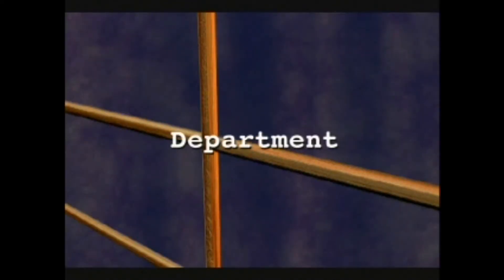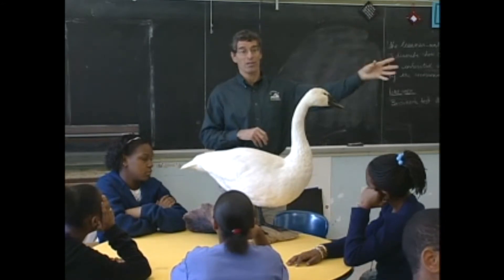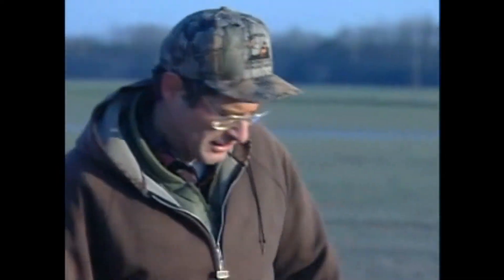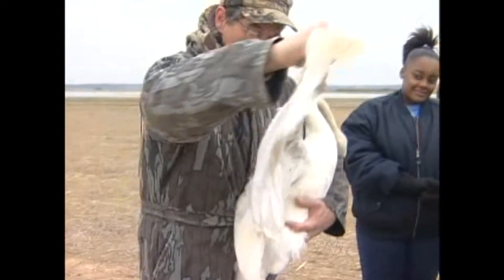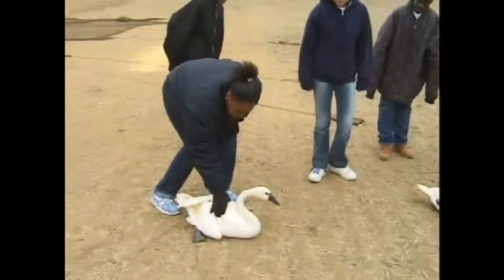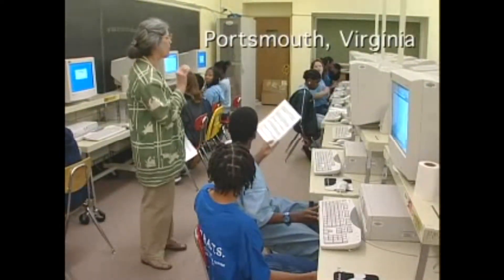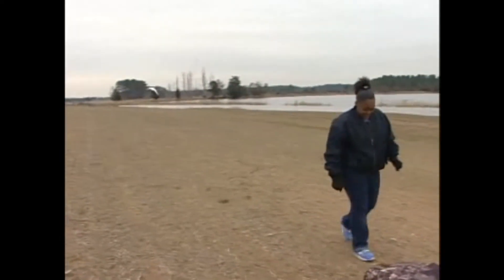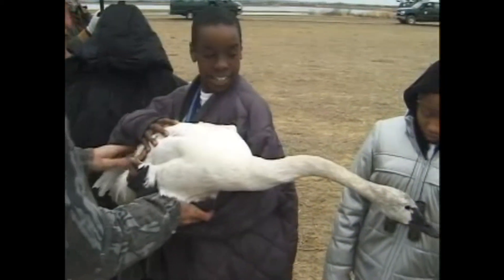A Look Outside: Tundra Swans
Tundra Swans migrate all the way to Alaska each Spring--a 3,000 mile journey! Learn all about them in this classic A Look Outside video. Students from Hunt-Mapp Middle School in Portsmouth, Virginia, join students from Kaktovic Alaska to study Virginia's biggest bird--the Tunda Swan.

The Virginia Department of Game and Inland Fisheries is reprising this classic, award winning educational video series, 'A Look Outside'  to assist teachers and students with online educational opportunities. Watch all the videos in the series to learn about Virginia's amazing wildlife!